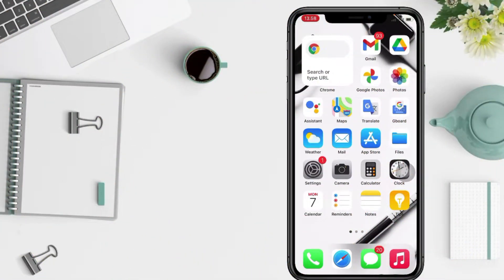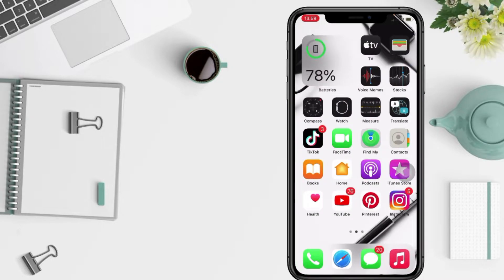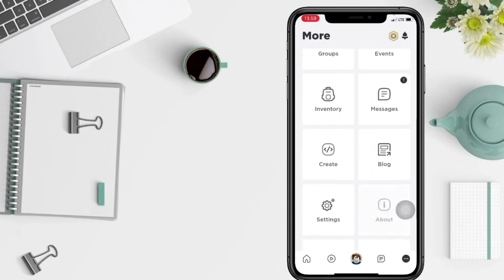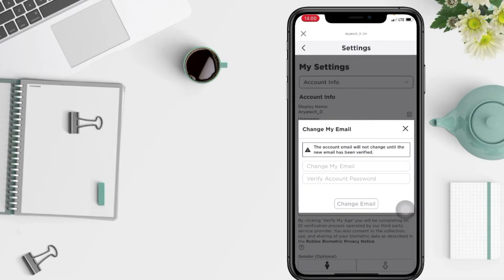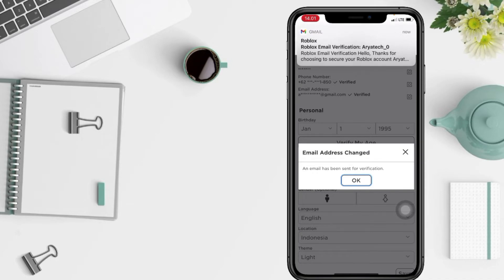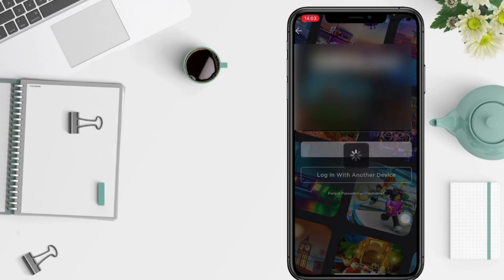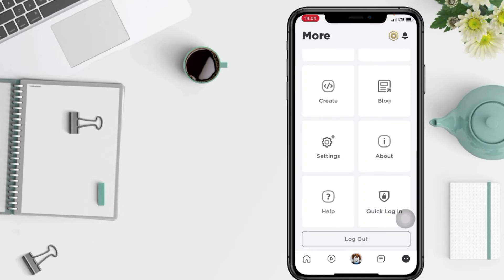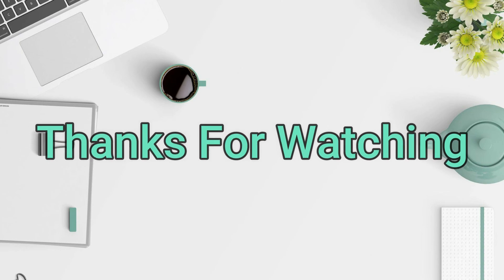How To Change Email Address On Roblox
When you forget your roblox account password, you can reset the password or restore your roblox account.

In addition, your account can also get a Verified, Bonafide, Plaidafied hat bonus for doing so!